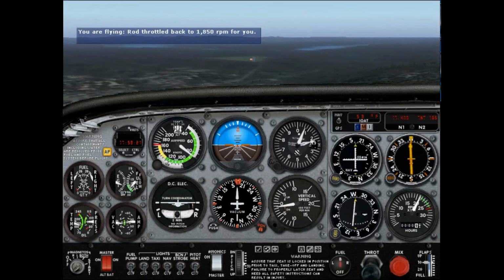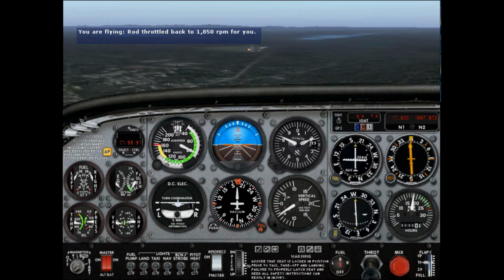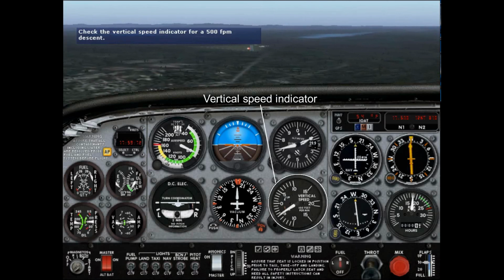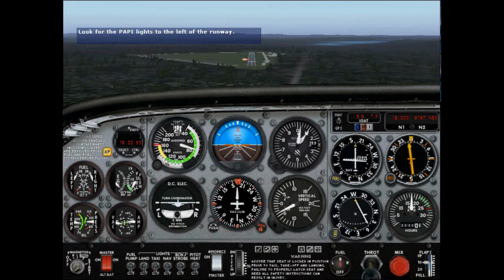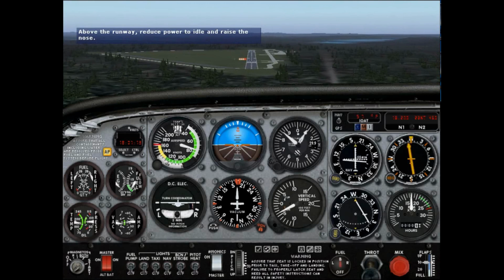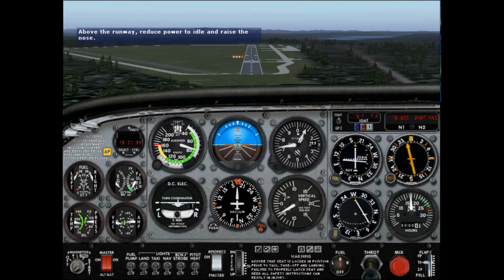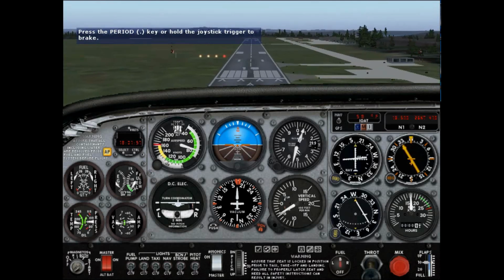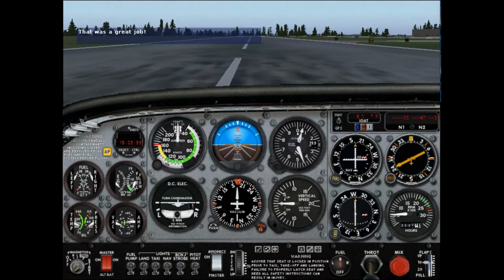Flight Simulator 2004 Student Pilot Lesson 6: Landings Part 2 (No Hoops - No Intro)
Description: After the first landing (see previous video), "Figaro" and the instructor took off again and then turned around for a second landing at Bremerton (this time without using the hoops on the heads-up display!)